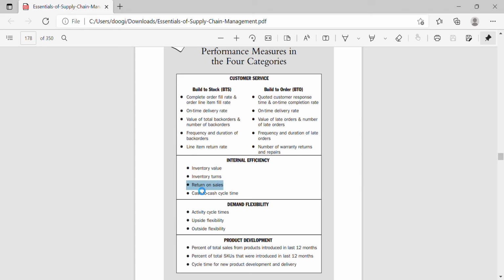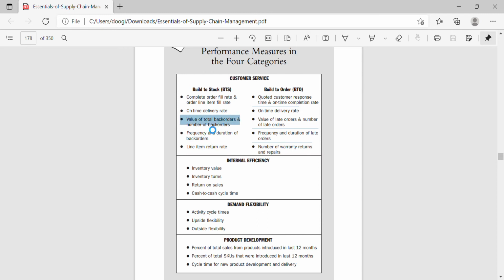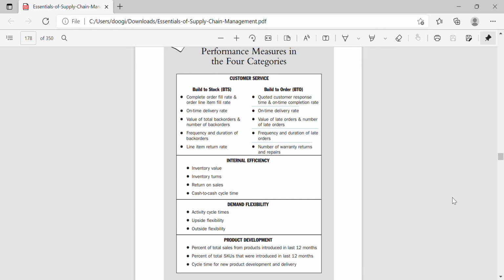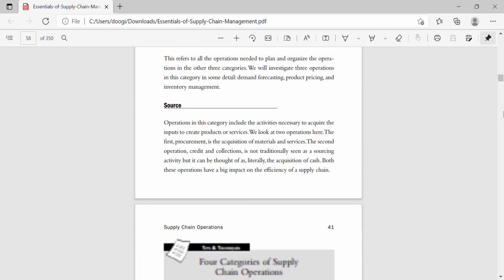Supply Chain Visual Novel Chapter 4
I literally just wrote a long theory on why determinism needs free will to make a better deterministic model.